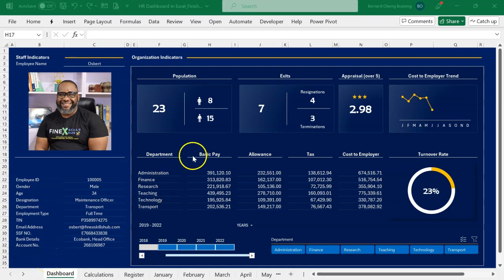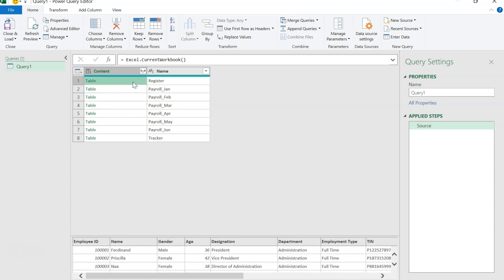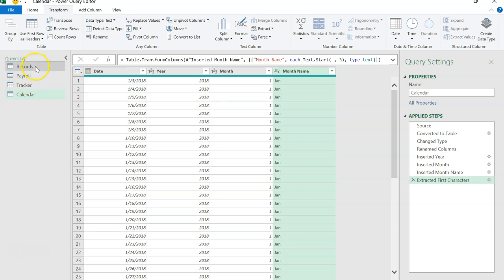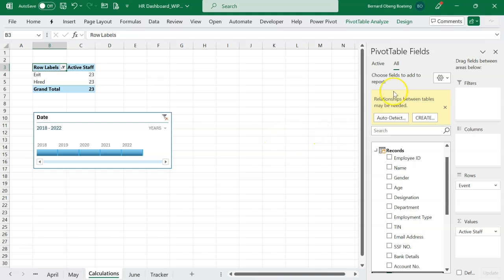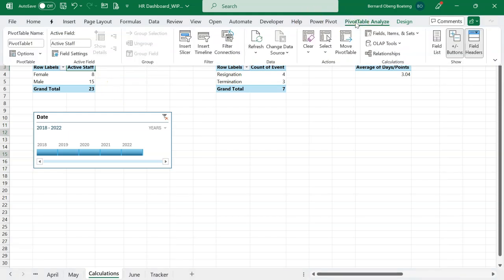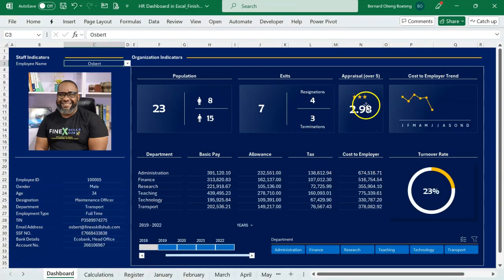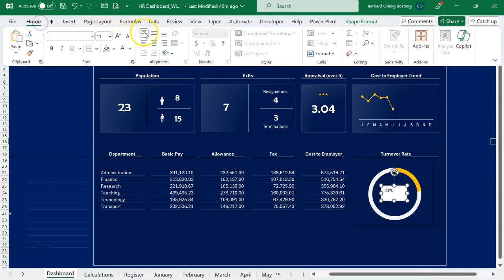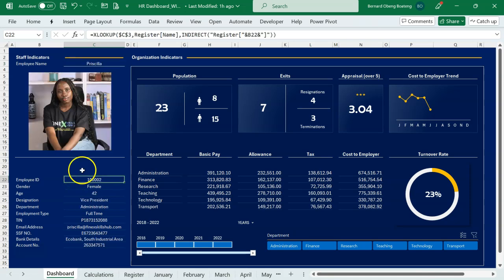Create an interactive HR Dashboard in Excel using Power Query, Power Pivot and PivotTables.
Unlock the full potential of Excel to create a powerful and interactive HR Dashboard! In this tutorial, I'll guide you through the step-by-step process of transforming raw Register and Payroll tables into a dynamic and visually appealing HR Dashboard using Power Query, Power Pivot, DAX, and PivotTables.

🔍 What You'll Learn:

How to use Power Query to clean and transform HR data.
Creating data models with Power Pivot.
Writing DAX formulas for advanced calculations.
Designing interactive visuals with PivotTables.
Building a comprehensive HR Dashboard to monitor key metrics such as population, exits, appraisals, and cost trends.

📊 Key Features:

Detailed walkthroughs for each step.
Practical examples to apply in your organization.
Tips and tricks to enhance your Excel skills.
Utilizing dynamic arrays for efficient data handling.

📅 Chapters:
0:00 - Introduction
0:56 - Overview of Dashboard
3:03 - Schema
6:53 - Understanding the Data
9:40 - ETL
22:26 - Data Model with Power Pivot
24:49 - Creating Measures
32:20 - Staging with PivotTables
43:17 - Creating the Dashboard
1:06:01 - Lookup Staff Details
1:12:44 - Conclusion

Don't miss this opportunity to elevate your Excel proficiency and create dashboards that provide insightful HR analytics!